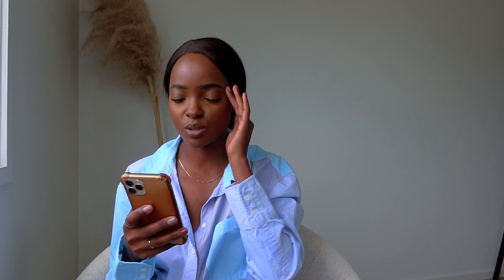new styles in season at target australia- Current dresses, pants and tops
new styles in season at target Australia. It's getting warmer and the shops are filled with lighter clothing for the new season. I went into target to have a look at what they currently have. There were so many amazing pieces that are currently on sale when this video goes up.